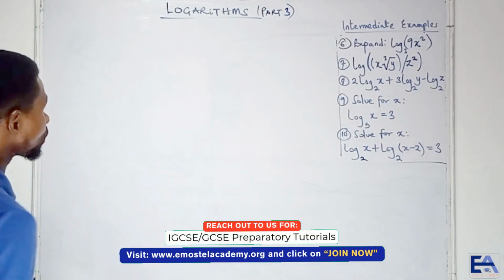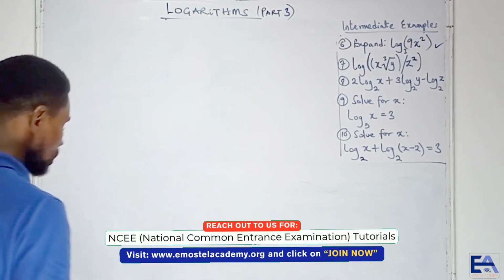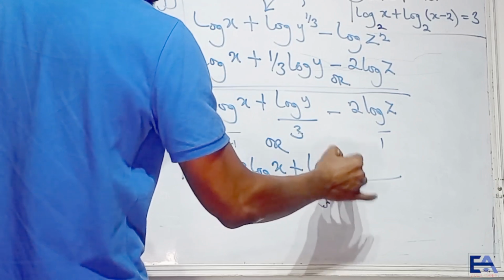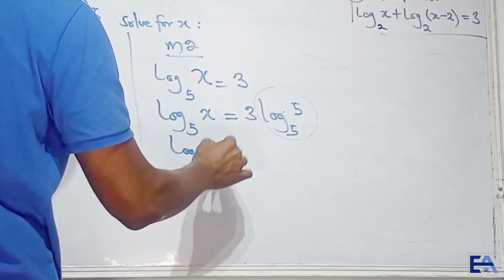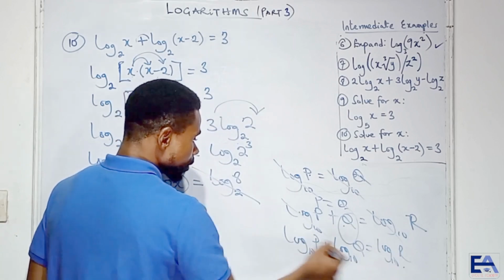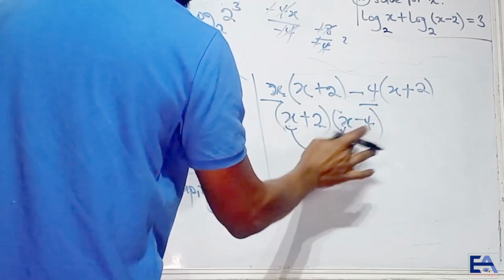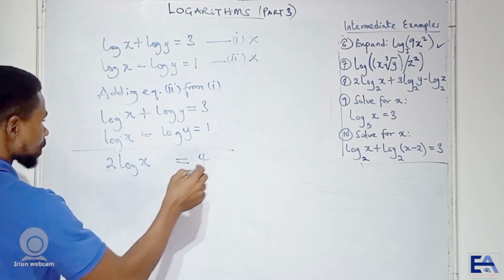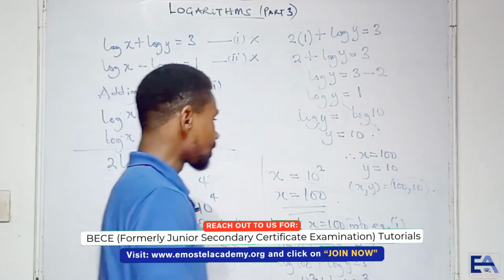Part 3: MASTERING LOGARITHMS | Intermediate Logarithm Problems Solving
Ready to level up your logarithmic skills? In this third part, we tackle intermediate logarithm questions that challenge your understanding of the core laws.

In this session, we focus on:

🔸 Multi-step simplifications
🔸 Solving logarithmic equations
🔸 Common logarithm pitfalls
🔸 Logarithms with Simultaneous and Quadratic Equations

🧩 Perfect for students who have a basic understanding and want to gain more confidence with complex problems.